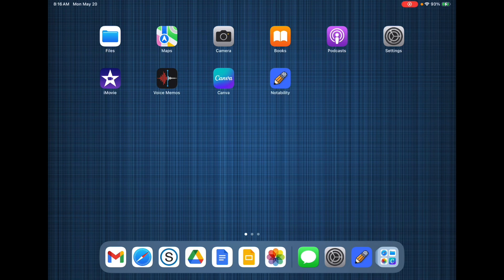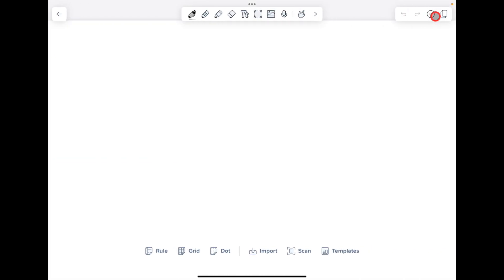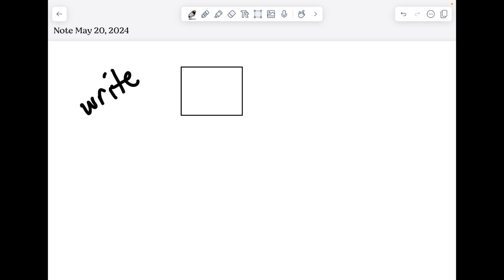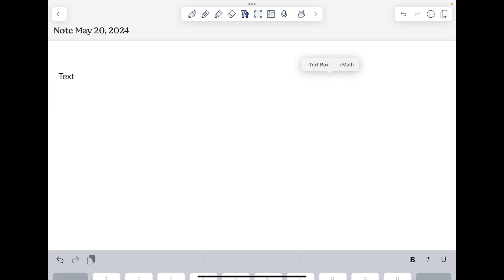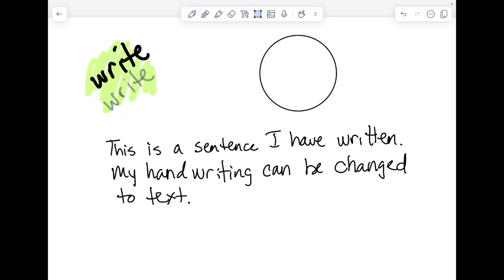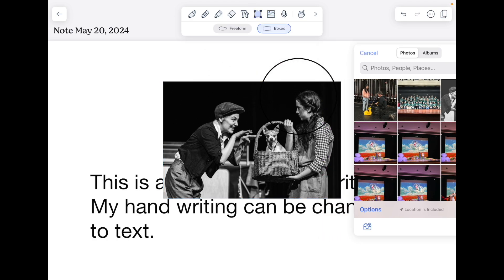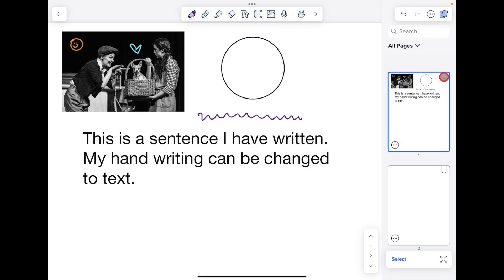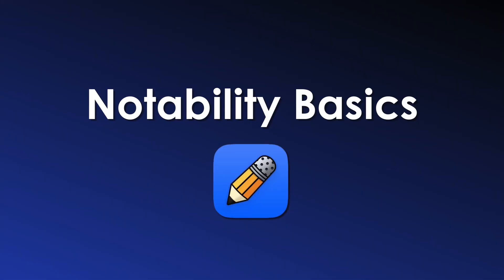Notability Basics 2024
Learn the basic functions of Notability.